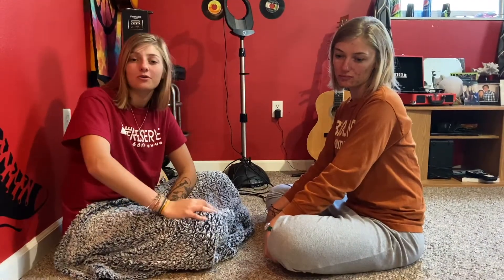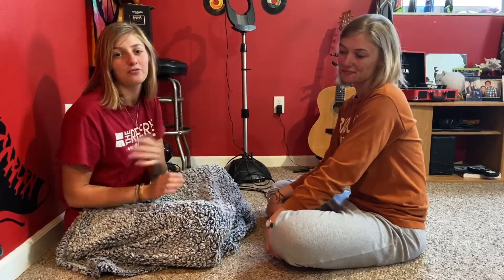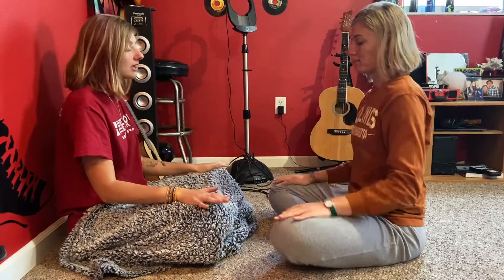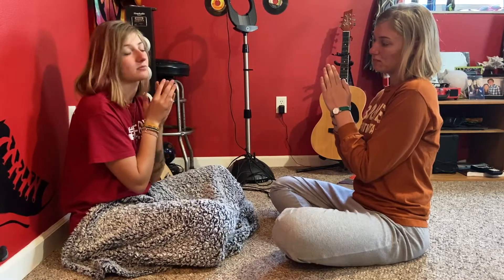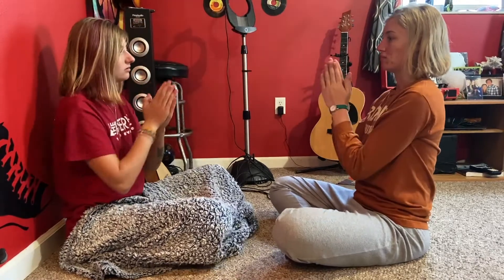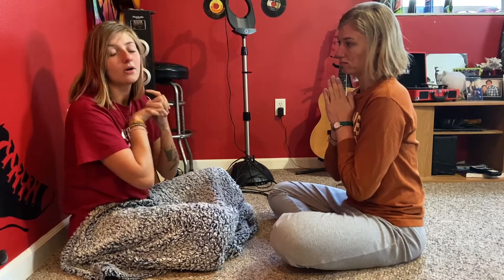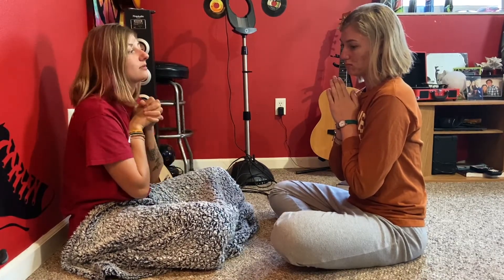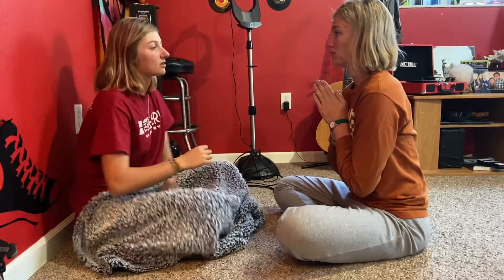Miss Mary Mack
Many parents might remember this activity from their elementary school days - the Miss Mary Mack Handshake (Hand clapping)!